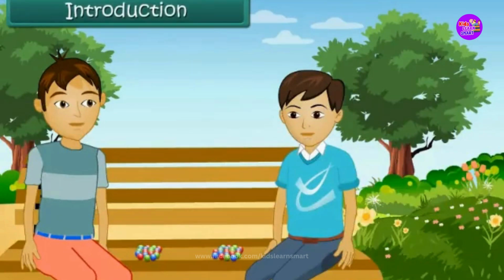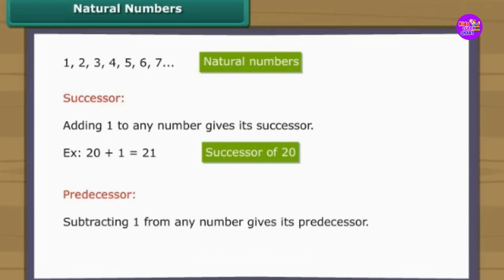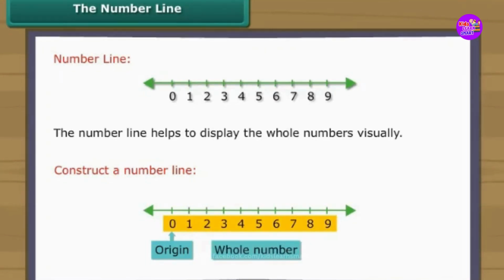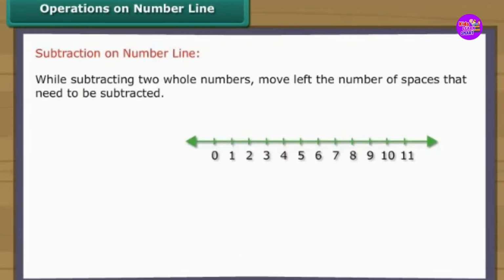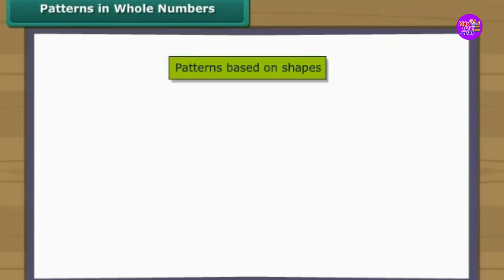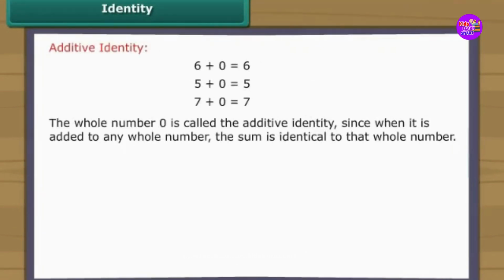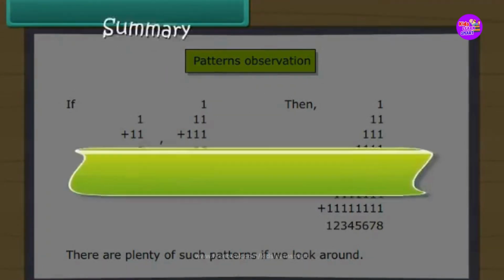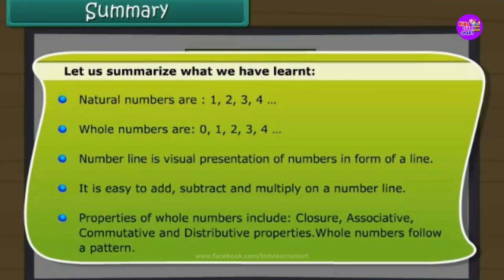What's the Best Way to Understand Whole Numbers Expert Reveals Secret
Found the Hidden Pattern in Whole Numbers. What's the Best Way to Understand Whole Numbers Expert Reveals Secret
Embark on a mathematical journey to understand whole numbers, the fundamental elements of arithmetic that we use every day. From counting apples to calculating distances, whole numbers are all around us!